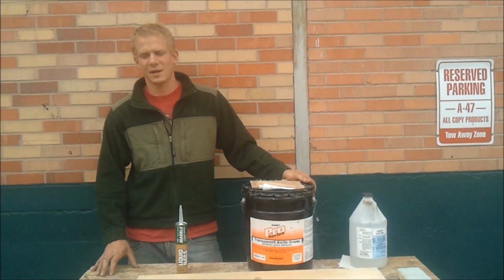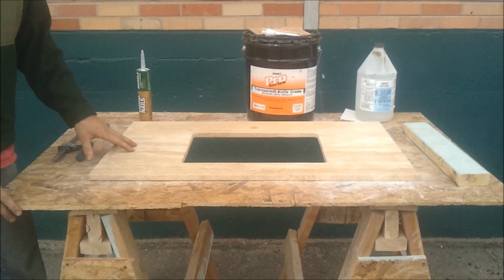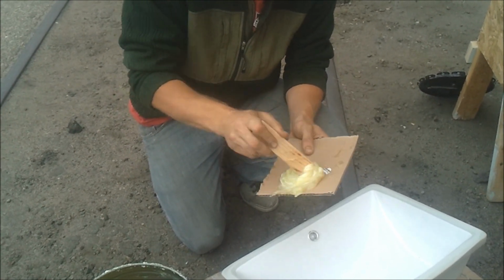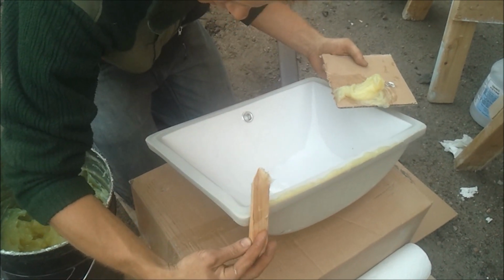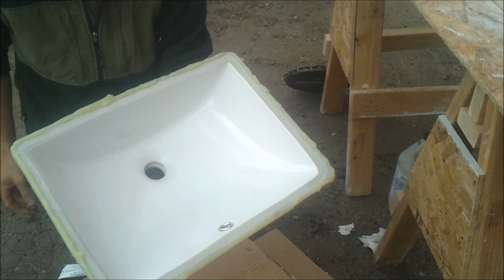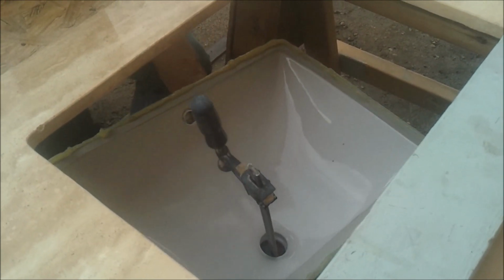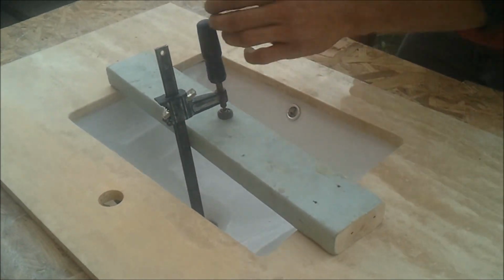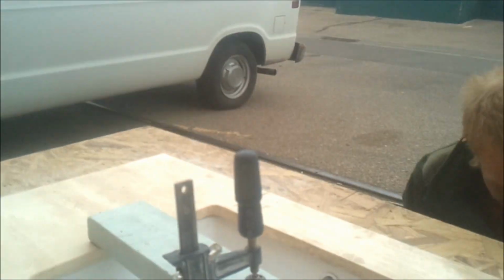How to Glue Undermount Sink for Bathroom Vanity Countertop - Bath and Granite 4 Less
We show you how to glue an undermount sink for your bathroom vanity countertop. Gluing the sink for a bathroom vanity seems like a intimidates many but it's really quite easy. Complete your bathroom vanity or any granite countertop with an undermount sink. Install the vanity with ease.